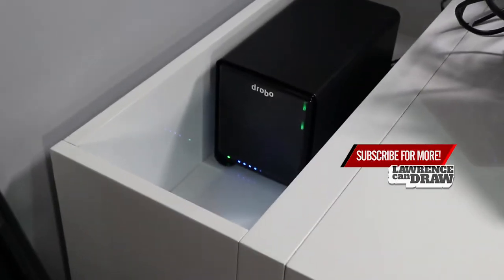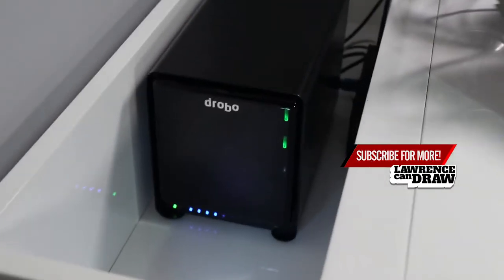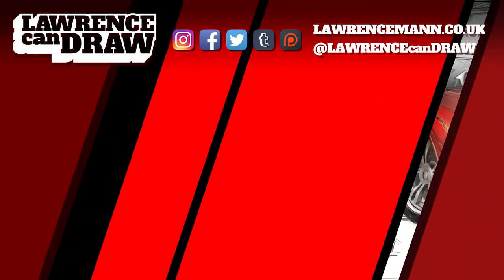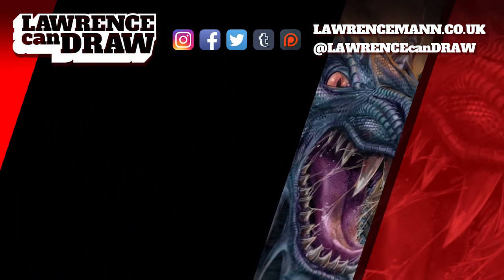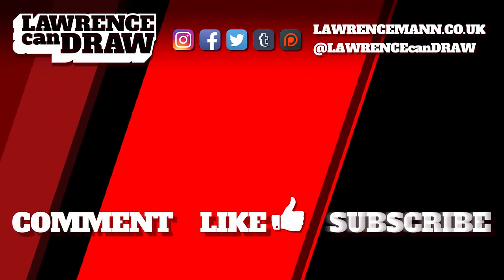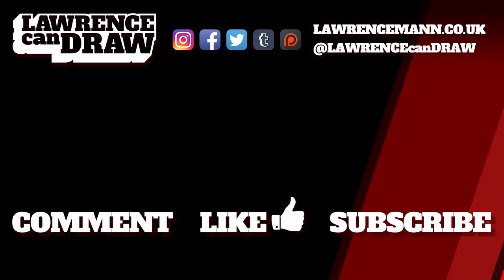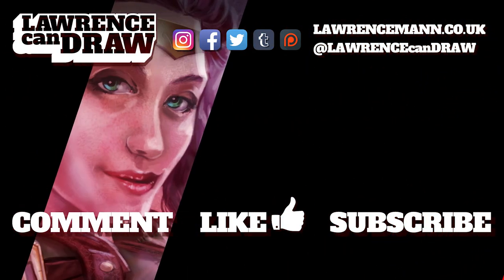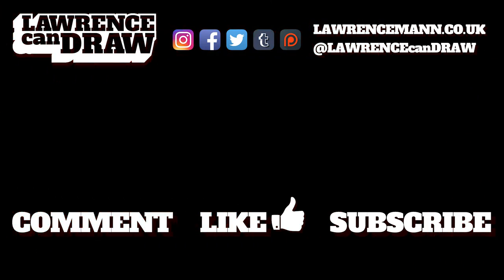Computer BackUps & the Rule of Three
Backing up is extremely important for creatives and digital artists. If something happens and we loose the data on our hard drives then we wan never truly recreate it. A painting is lost forever. We can make back ups but if, for example, our studio burns horribly to the ground then even our backup might be lost! Time to think about cloud backups and the rule of three (otherwise known as the 3-2-1 rule)! Here's how to never loose your very precious creative work, apps, files and fonts ever again! Let me know what you think and if you've got any ideas on how to make it even better ;D

Lawrence.